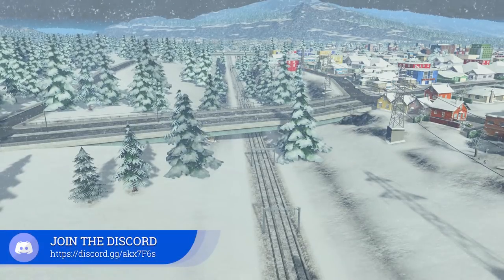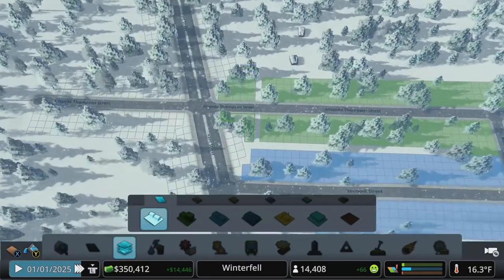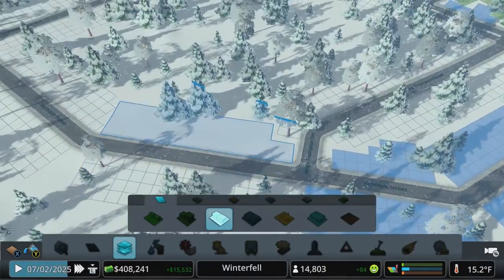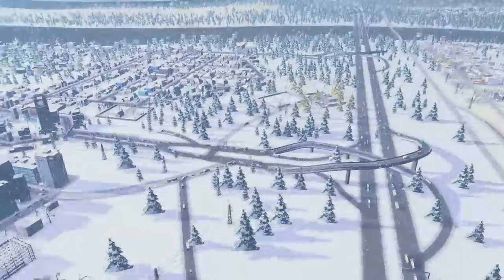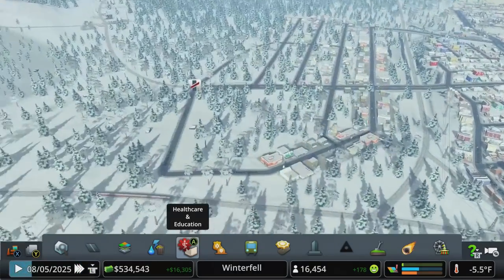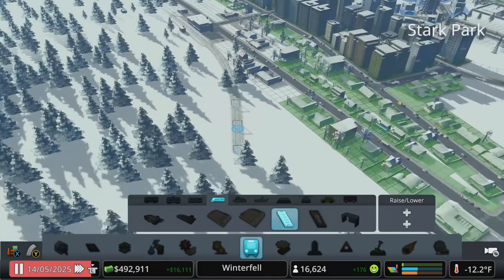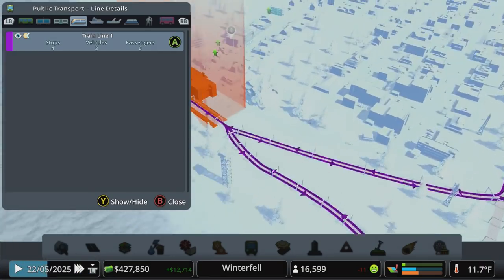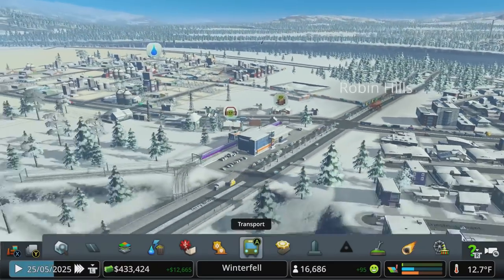Let's Play Cities Skylines - S5 E8 - Edge of the Map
It's time to change things up with Snowfall and build some small, connected towns, staying away from a large city this time.